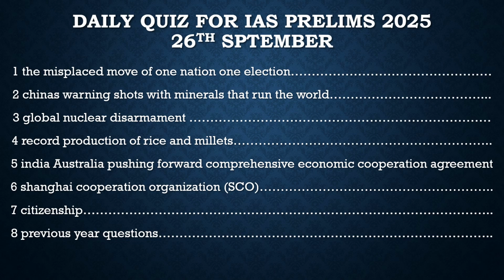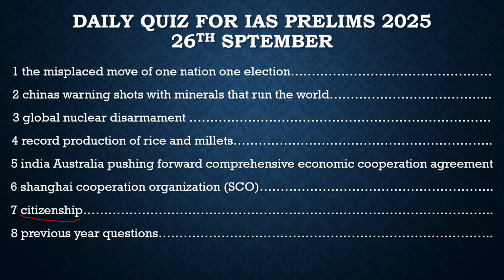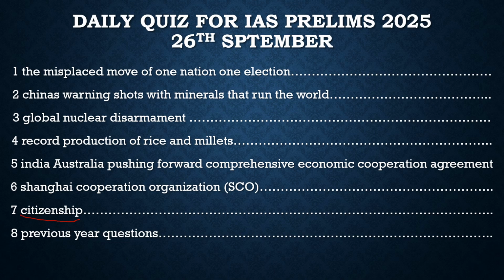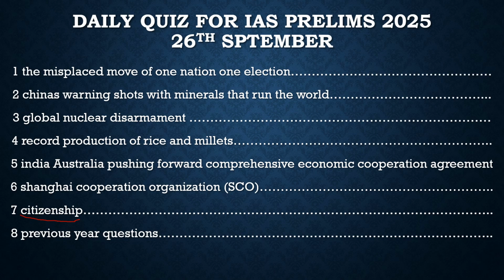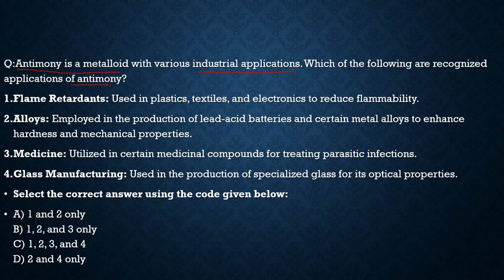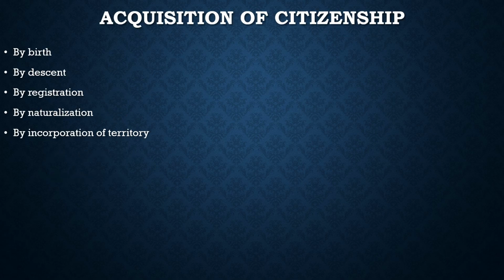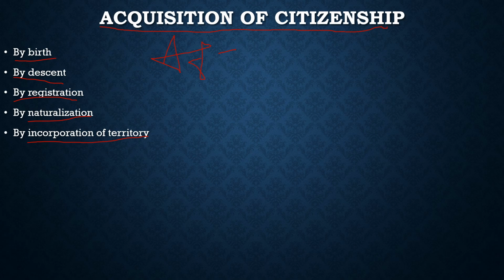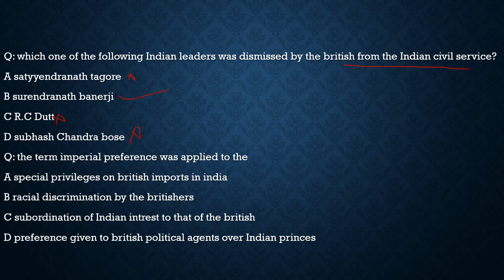Daily Current Affairs Quiz|26th september| The Hindu News Analysis Questions|Current Affairs Today